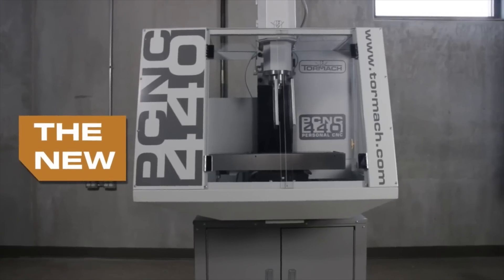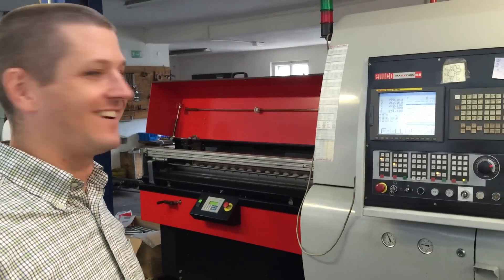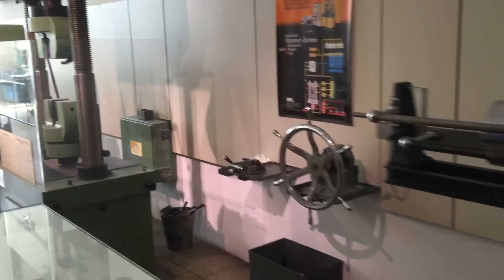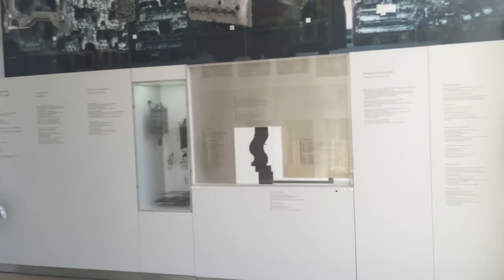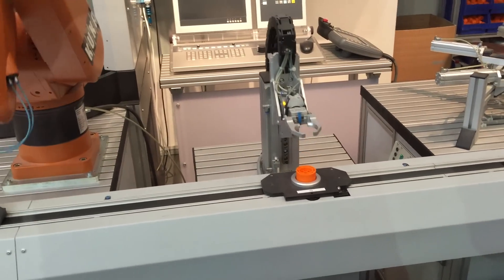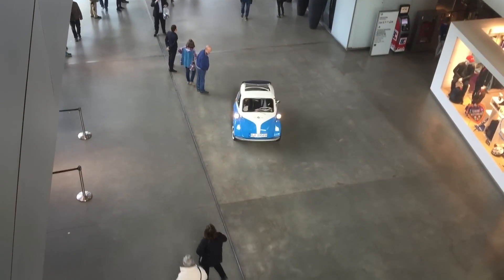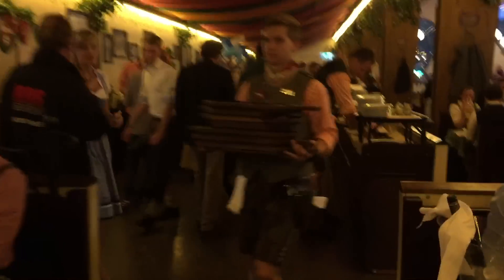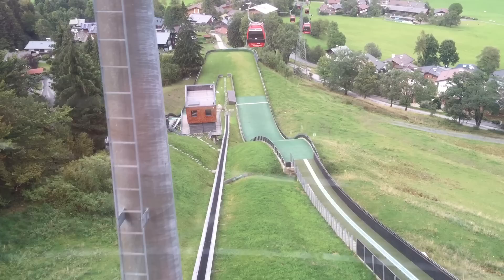NYC CNC Visits Germany, Shop Update & New Tormach Machine!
We had a GREAT time in Germany and Austria!  We saw a machine shop, had some great factory tours and saw one of the coolest museums in world!

Tormach has also released their new PCNC 440 and Fusion 360 has released some awesome updates! Great things to come!